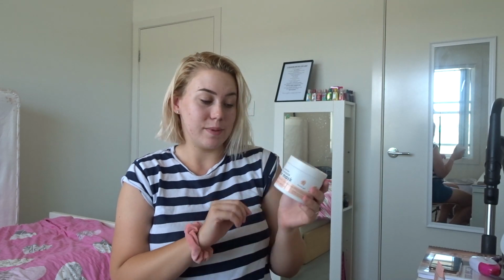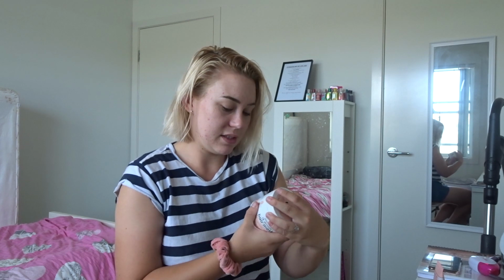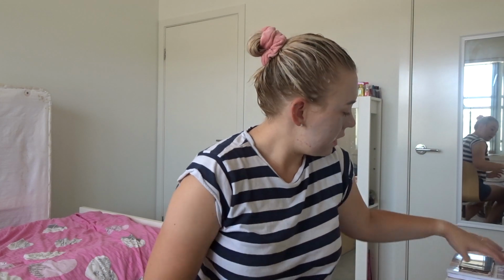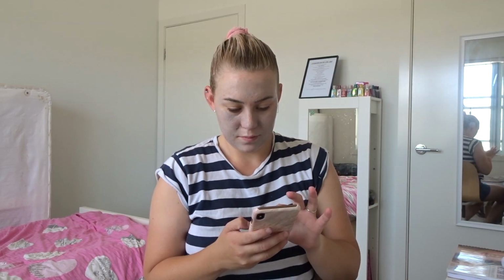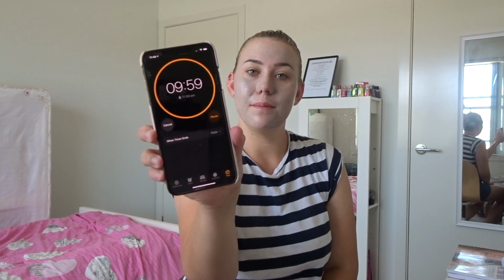Get Ready With Me!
Get ready with me - Trying new products and sharing my experience!

Previous Video:
Celestial bodiez haul